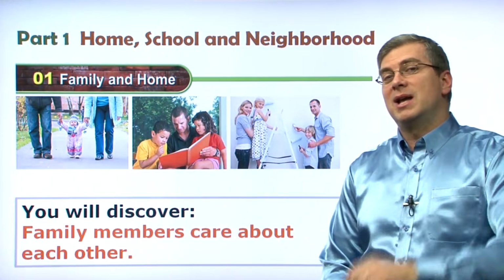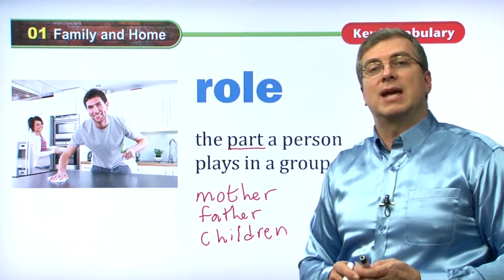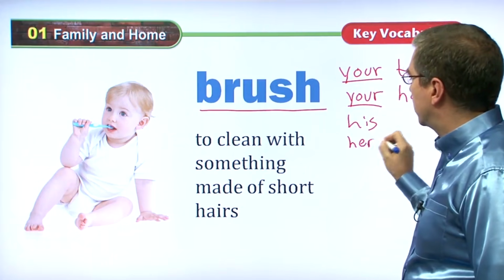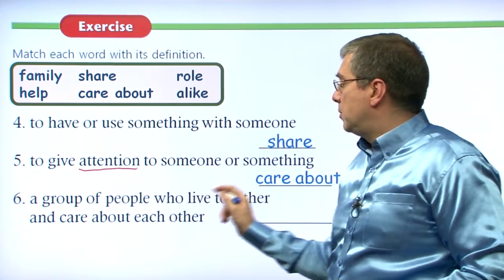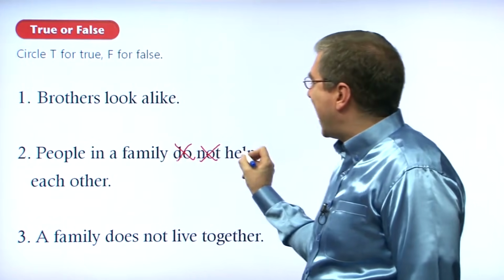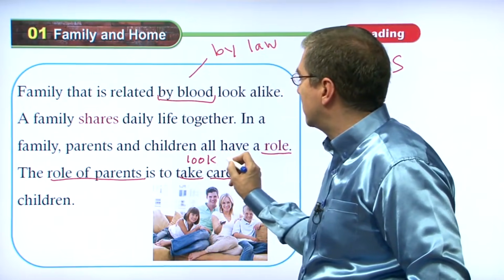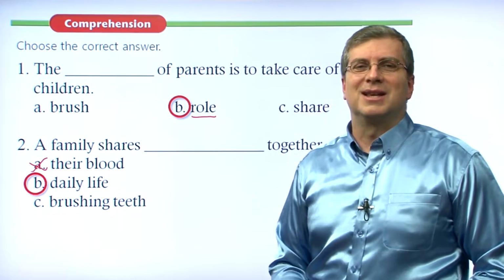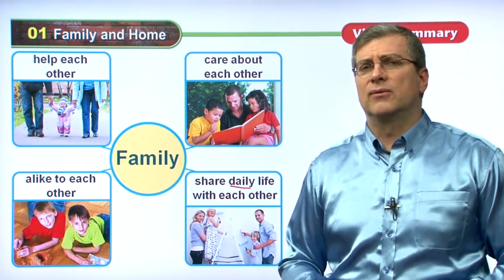American Textbook Reading | Social Studies Grade 1 | Lesson 01 Family and Home | 미국교과서